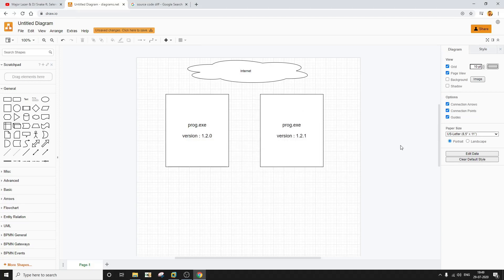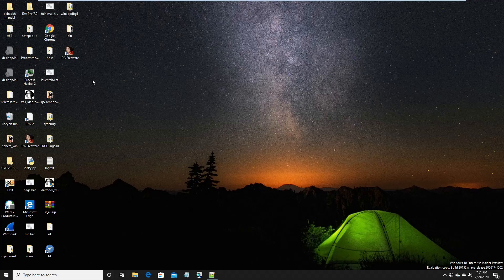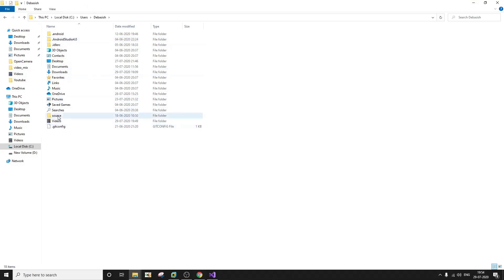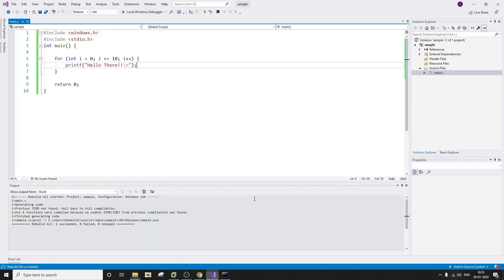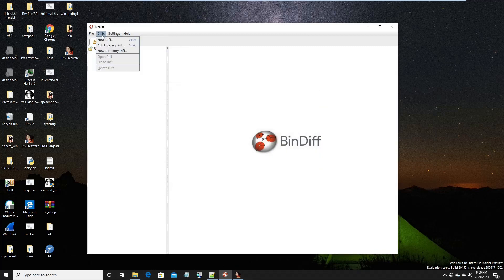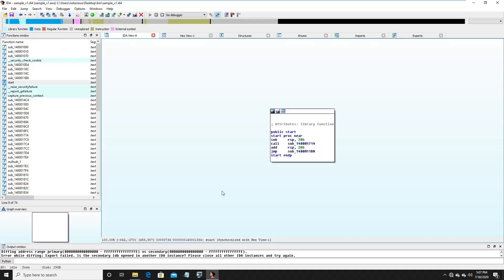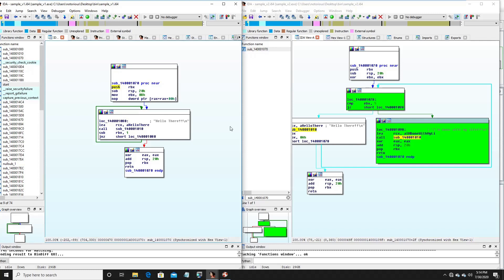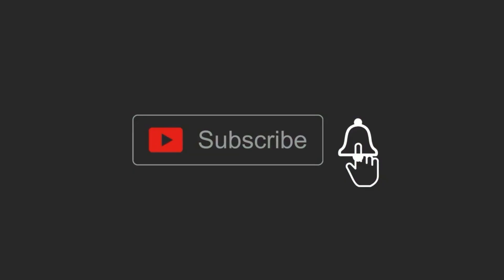Reverse Engineering IDA Pro – How to do Binary Diffing - Patch Analysis